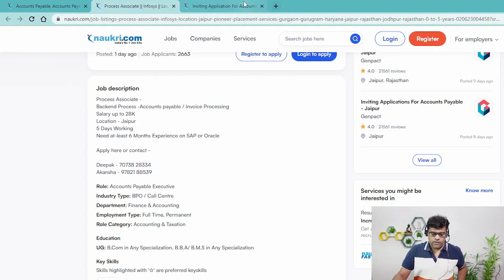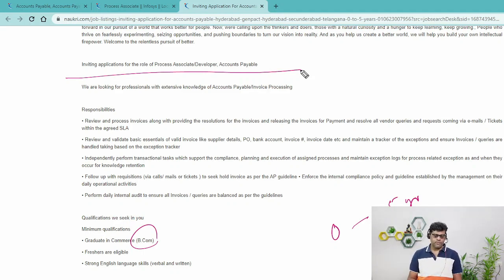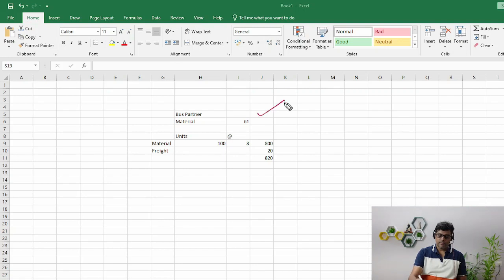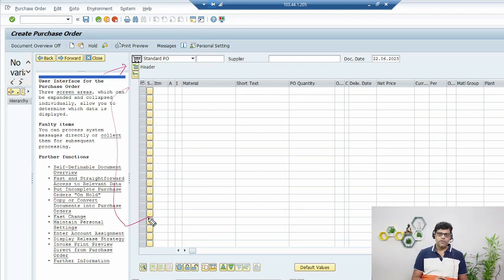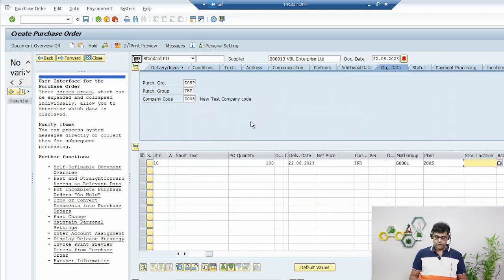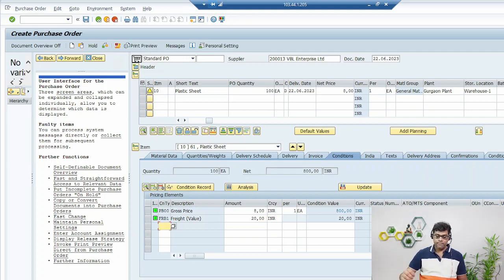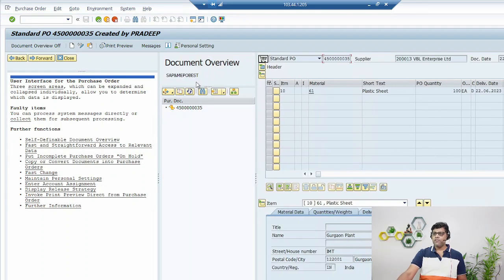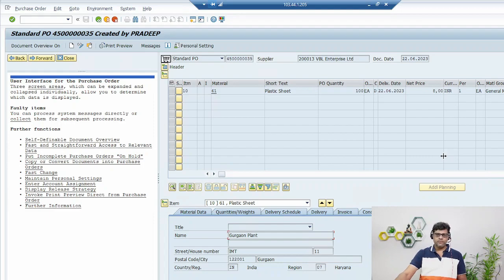P2P in SAP. End-User Series. VIDEO-5 - How to Create Purchase Order in SAP (PO Creation in SAP)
How to Create Purchase Order in SAP? Watch SAP P2P Process Series - Video 5. For SAP FICO and MM End-Users. SAP PO creation is an important activity by End Users in the Procure To Pay Process in Finance and Logistics. Also an important Accounts Payable Interview Questions for SAP End-Users in FICO, SD, MM.

Course pages:-